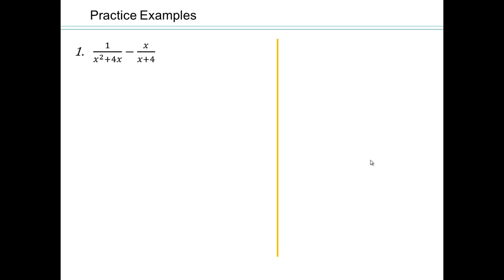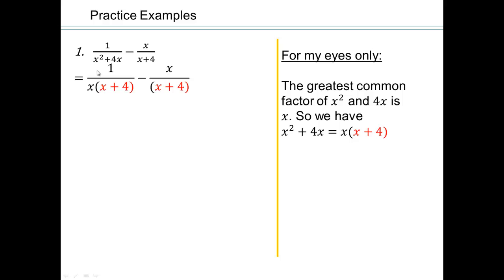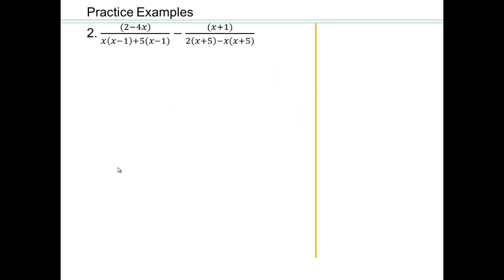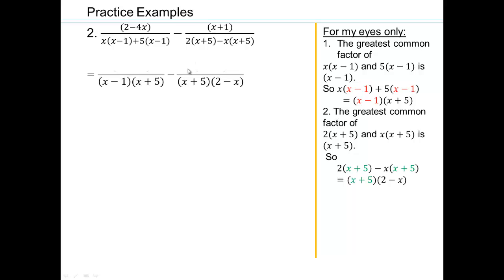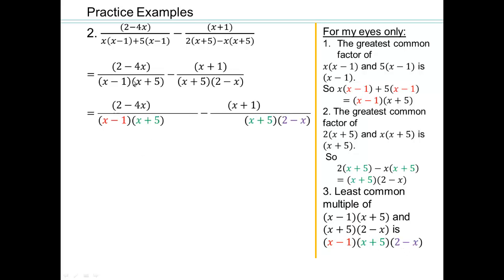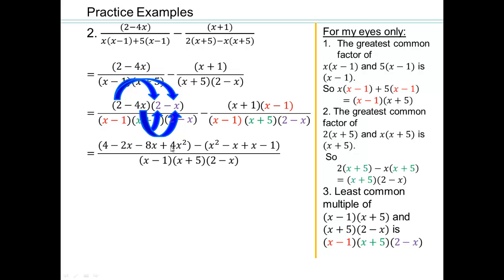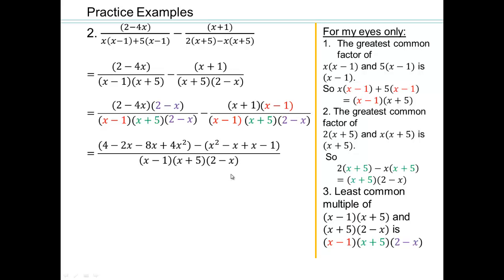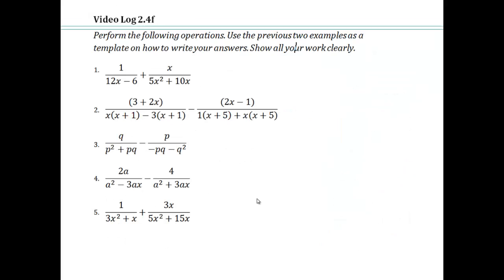Module 2 Lecture 2.4 Part 7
Adding  and Subtracting Rational Expressions Using Basic Factorting